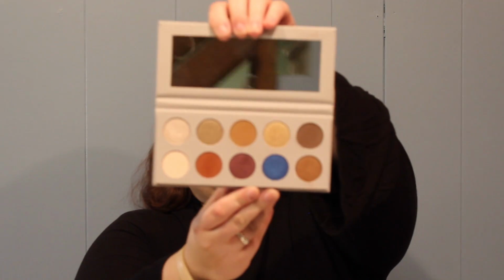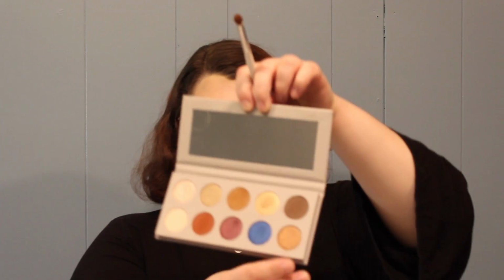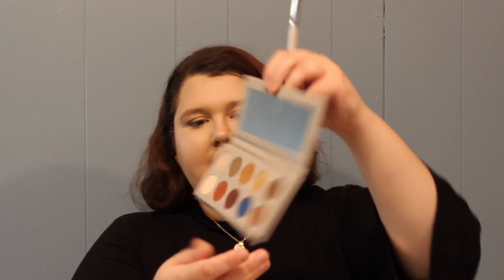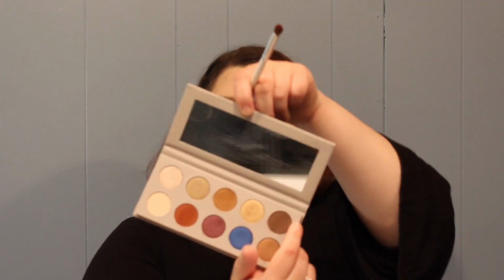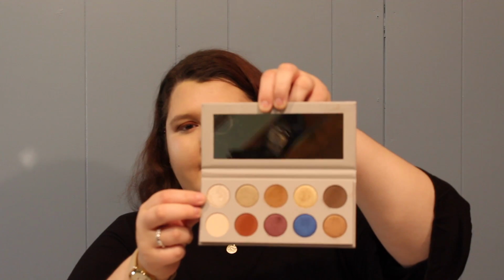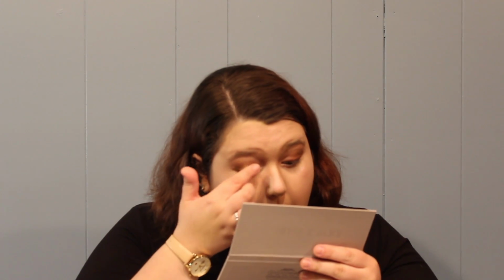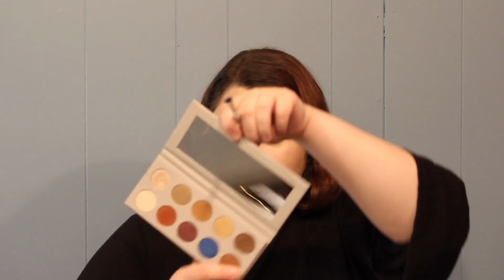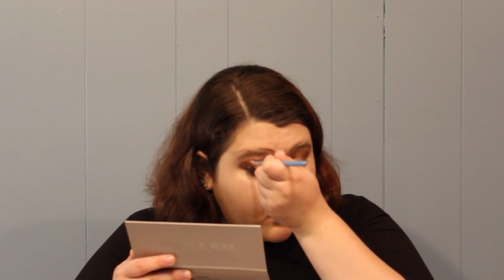KKW Palette Tutorial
In this video, I'll be using and kinda reviewing the KKWxMario palette and creating an eye look. Instagram: samantha_p_beauty